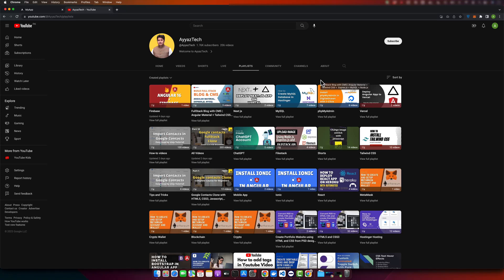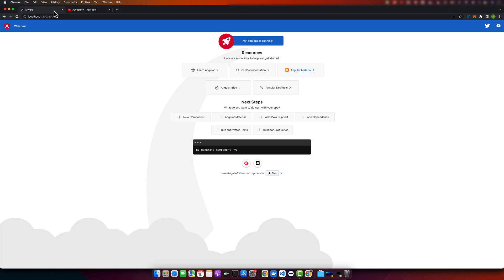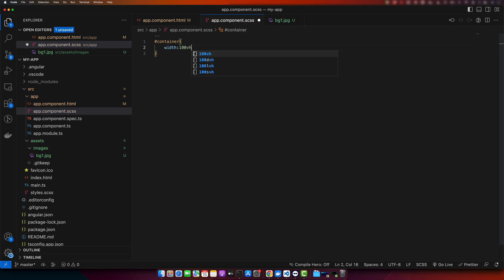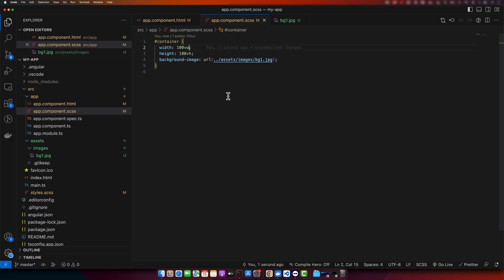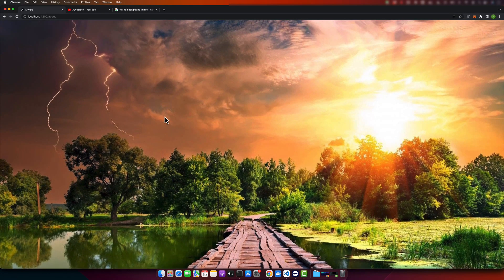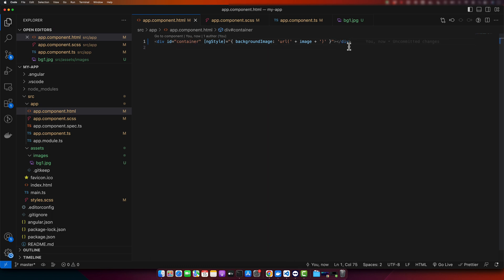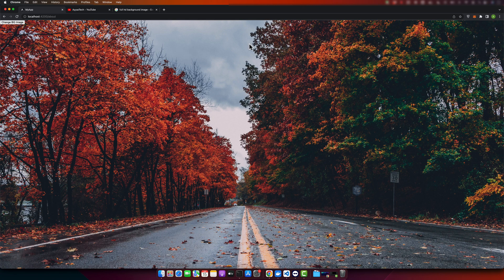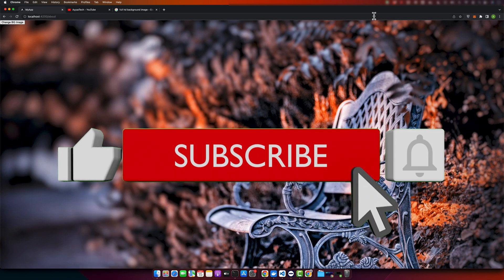How to set background image in Angular 16?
Hostinger offers:
- Easy-to-use control panel
- 24/7 customer support
- 30-day money-back guarantee
- And more!

I learned how to set a background image in Angular with the help of CSS, JavaScript variable, and button click event. The tutorial covered different methods and use cases for adding background images.

Chapters:
00:00:05 Learning to set a background image in Angular
00:01:10 Creating main container and downloading image
00:02:26 Setting background image using CSS
00:03:56 Using JavaScript variable to set background image
00:04:41 Updating background image on button click